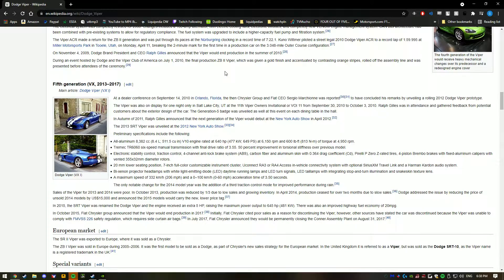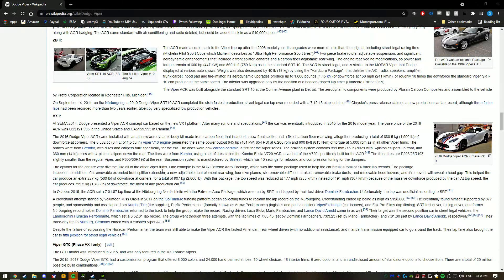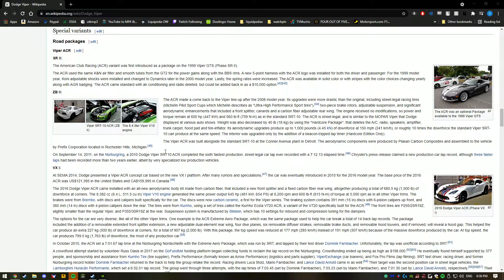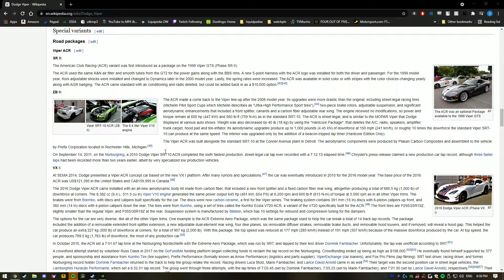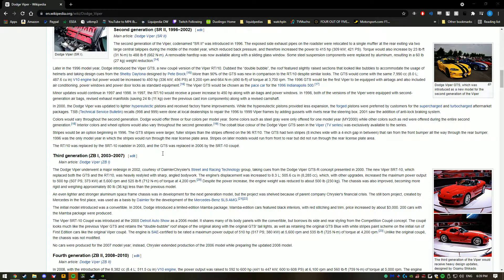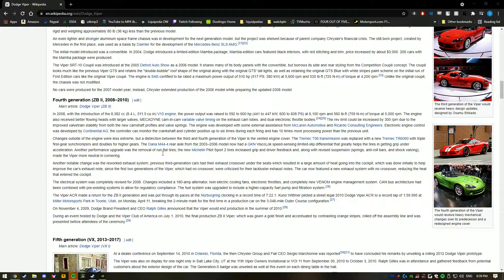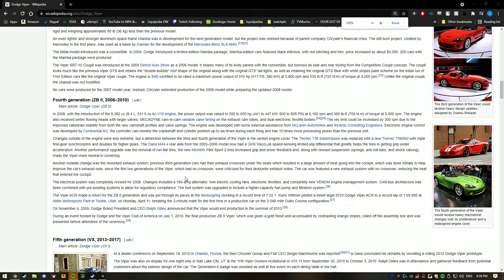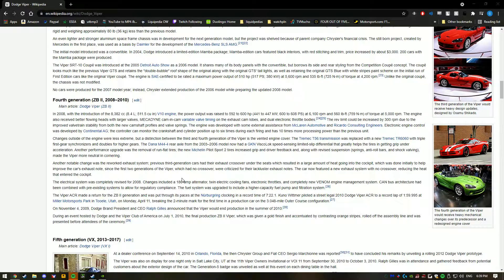a day in the life of a dodge viper owner